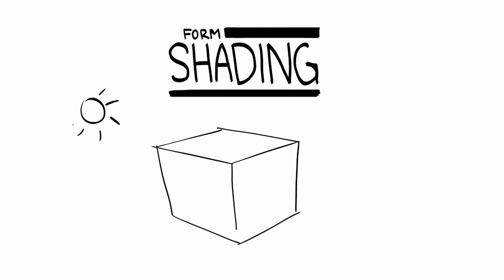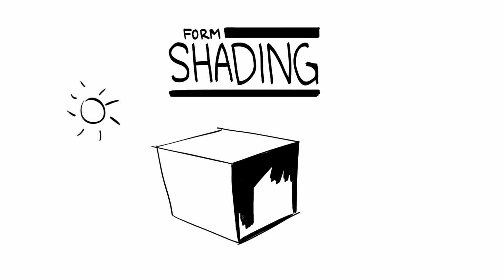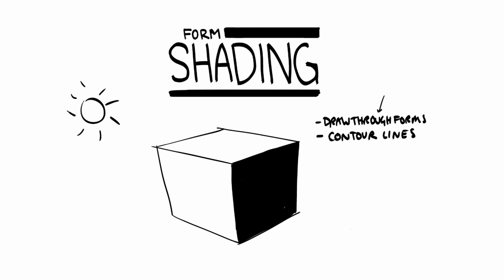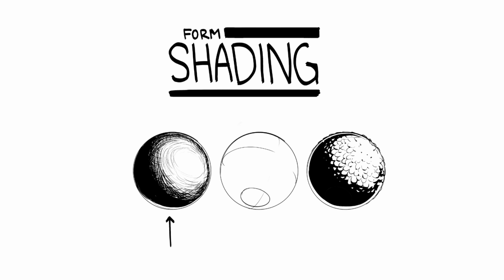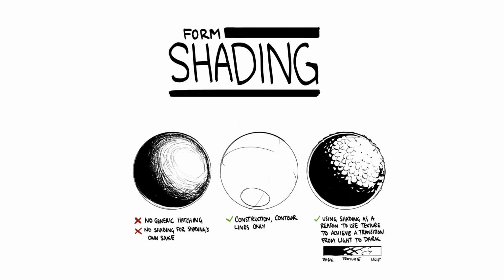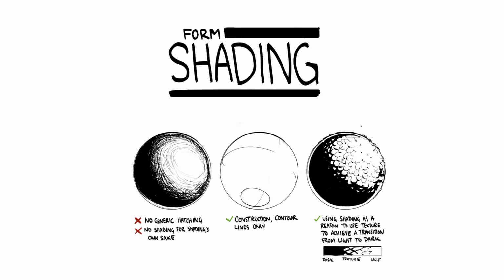Drawabox Lesson 2: Form Shading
This video is accompanying material for the "Form Shading" section of Lesson 2